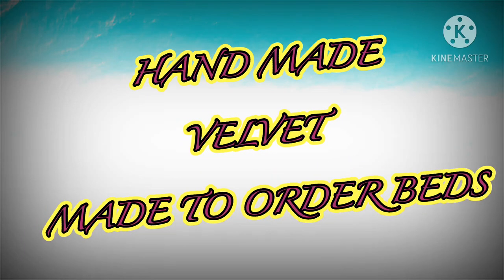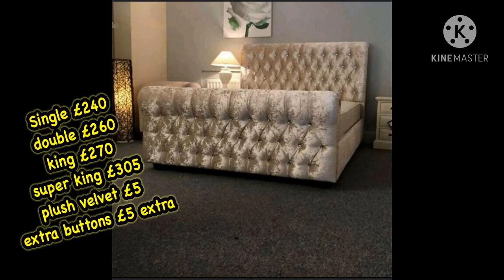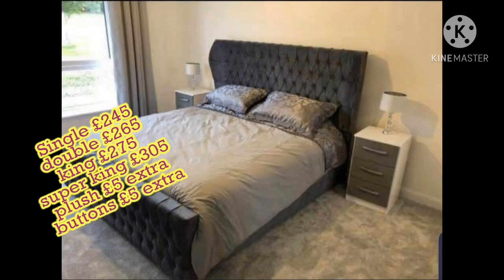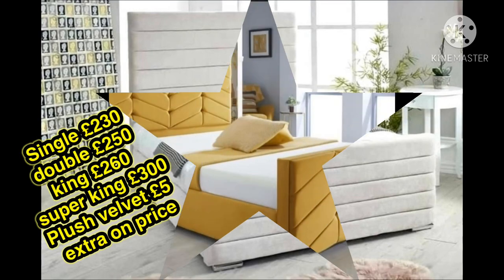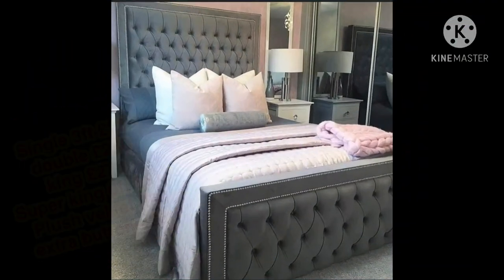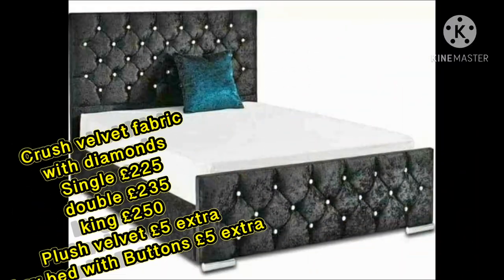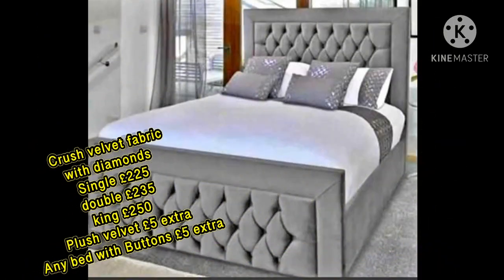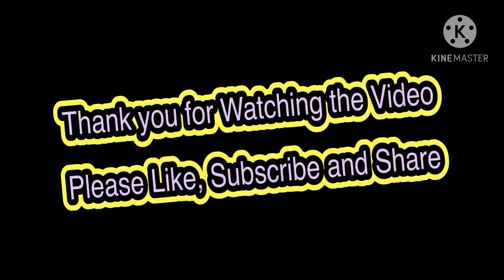Handmade in UK Velvet Beds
You can design, chose Fabric of your LIKING.

Some Beds are ready in stock, you can also place order.

We can design your dream bed as per your requirement.

Any suggestion welcome. Please comment on comment section.

Now Supplying the Whole of UK. Below is videos of more furniture and home related products.

We also provide PROFESSIONAL FITTING/HANDYMAN SERVICES.

We try to deliver within 3-5 working days, or longer depends on Postcode. We always inform customer prior to delivery.

Free delivery 3 miles from NW10 area.

For any further query, or product order placement please do not hesitate to Text via Facebook messenger or watsapp on

Fawad Ahmed
Dream Empite ltd T/A
Homestore retail and wholesale
430 Delmeyer Road (Asiatic)
London
NW10 2DX